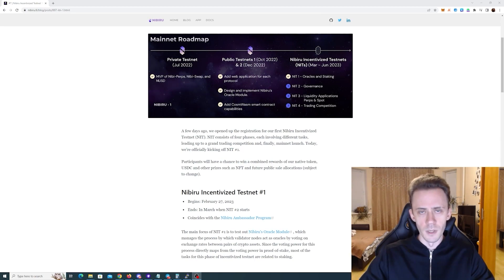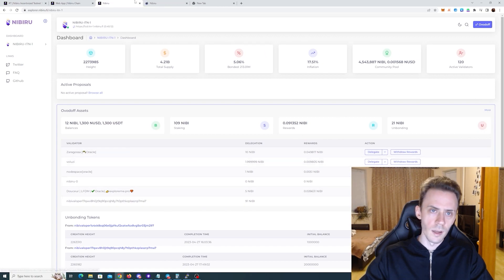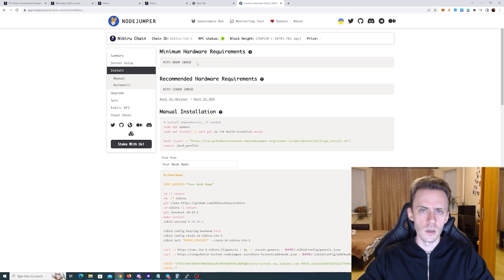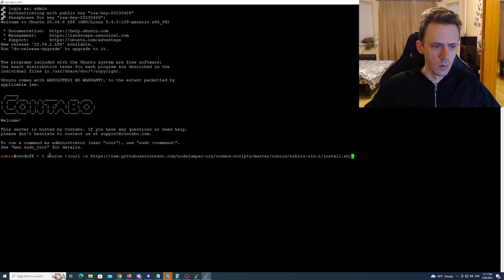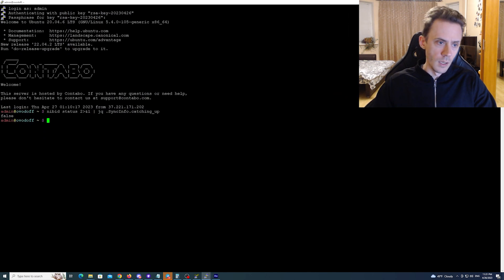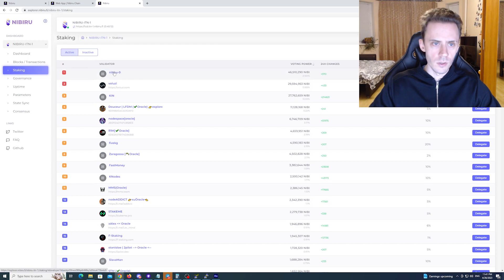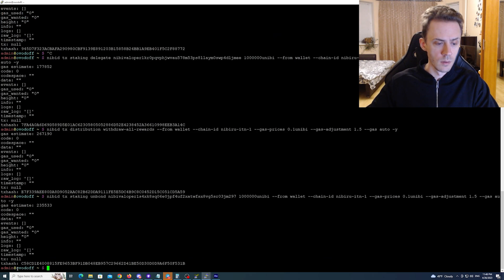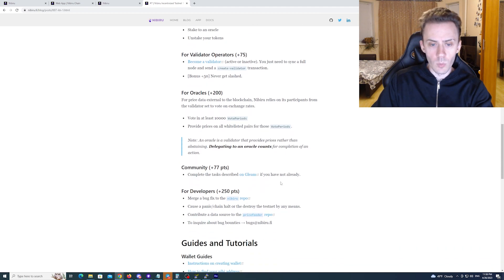Nibiru Incentivized Testnet Guide - PHASE 1 (NIT-1)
Completing Phase 1 Tasks for NIBIRU Incentivized Testnet (NIT1). Explorer Interface and Full Node.
00:00 - Intro
00:37 - Phase 1 Tasks
01:14 - Recent Changes in Explorer
01:43 - Delegator Tasks via Explorer Interface
03:43 - Full Node Requirements
05:18 - Node Server Setup
06:48 - Nibiru Node Installation
07:32 - Syncing with chain
09:26 - Wallet Import and Using Faucet
10:22 - Setting up Explorer
11:10 - Executing Delegator Tasks Commands
15:23 - Creating Validator